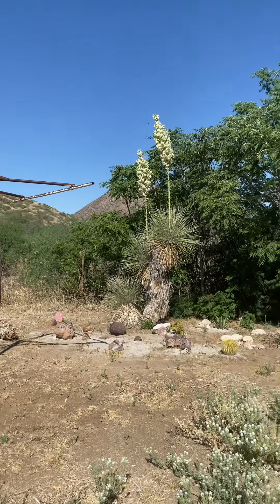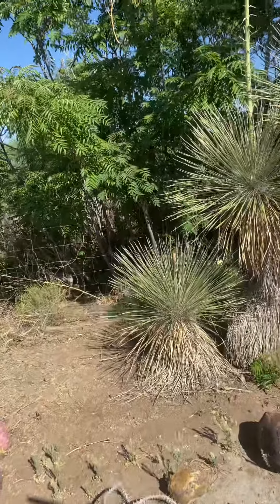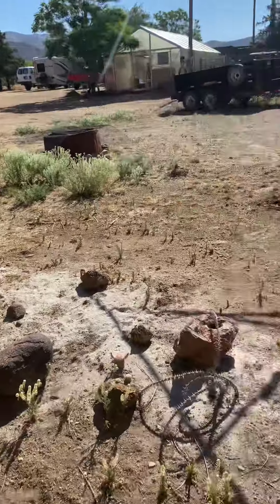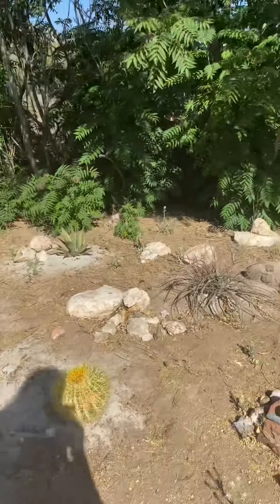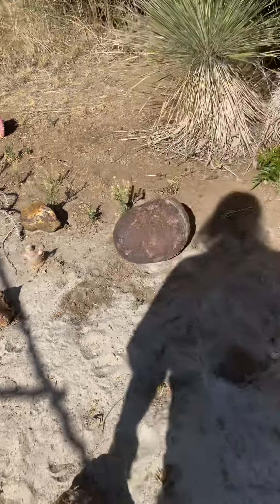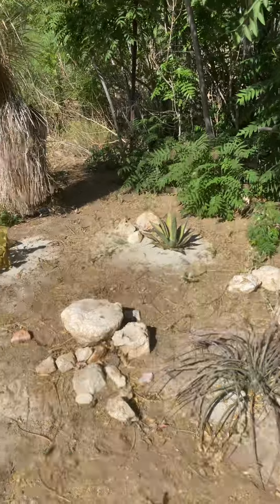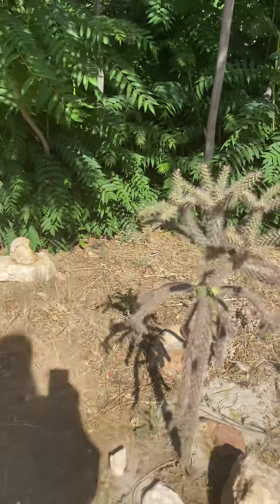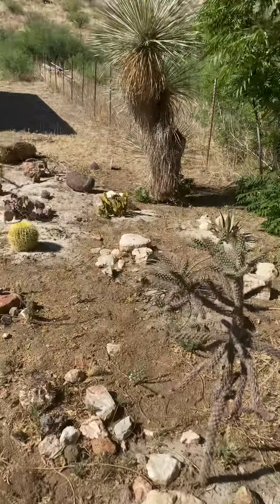Cactus Garden Yucca in Bloom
Cactus garden in our desert home.